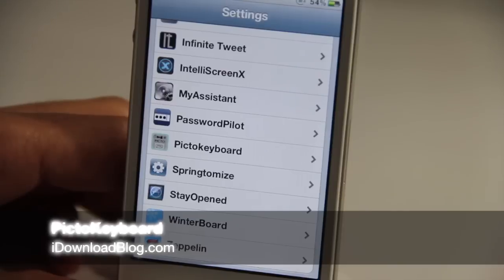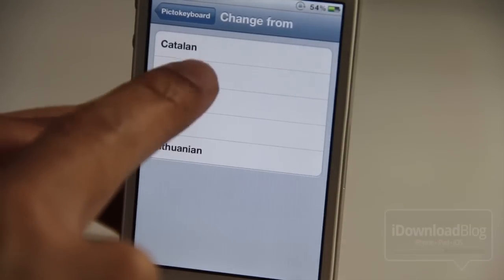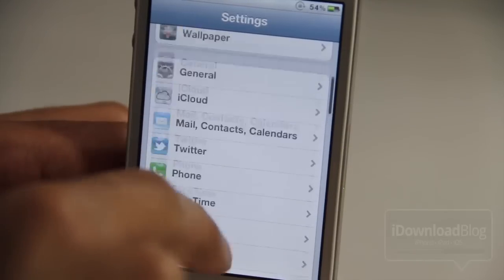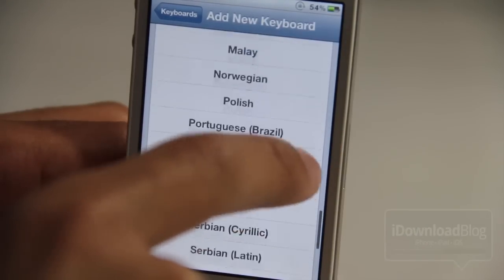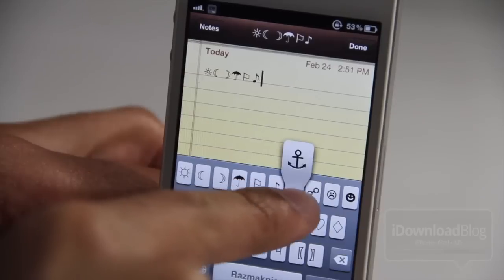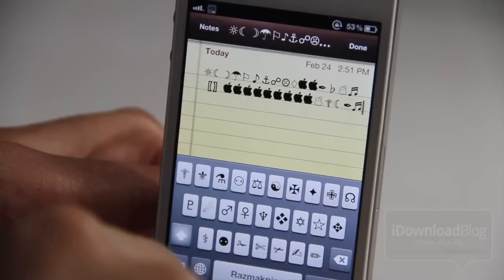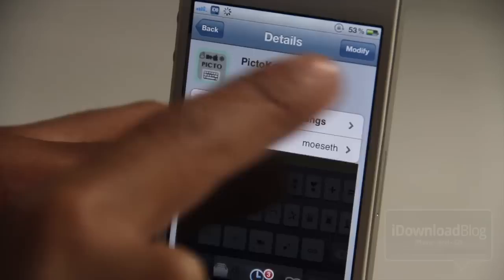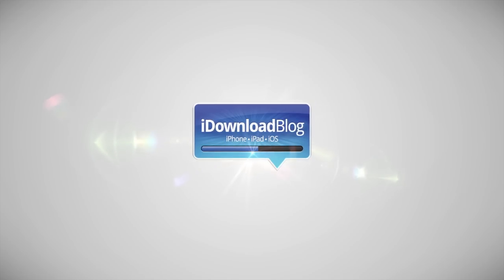PictoKeyboard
Name: PictoKeyboard
Description: Add unicode symbols to your iPhone, iPad, or iPod touch
Price: Free
Repo: BigBoss
Developer: moeseth

About iDB